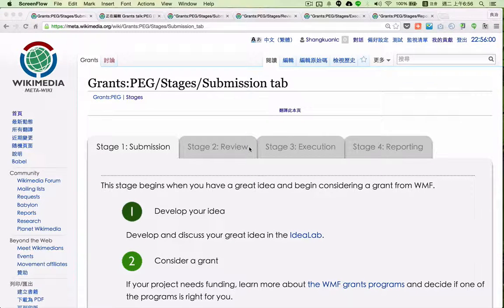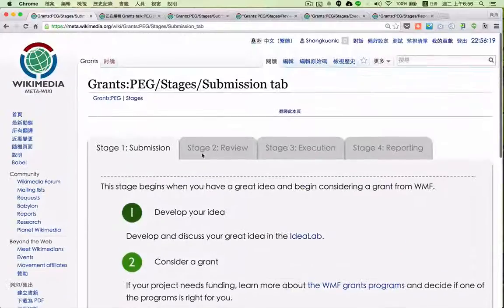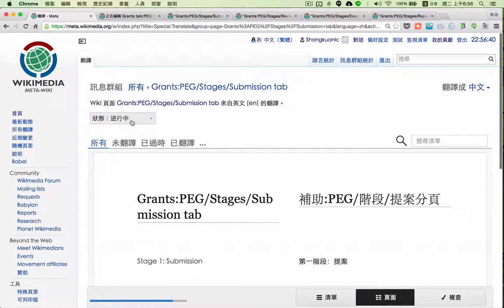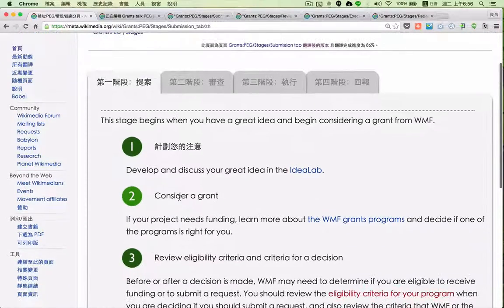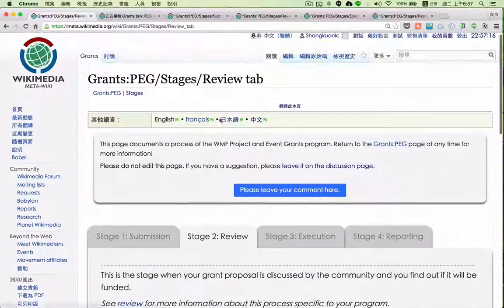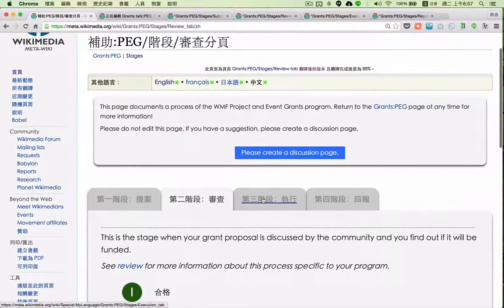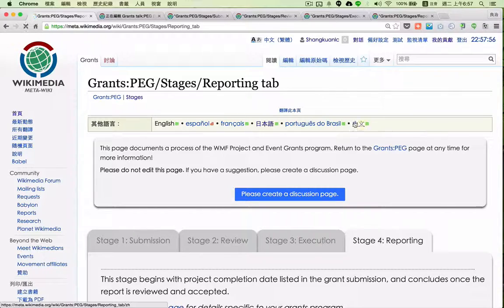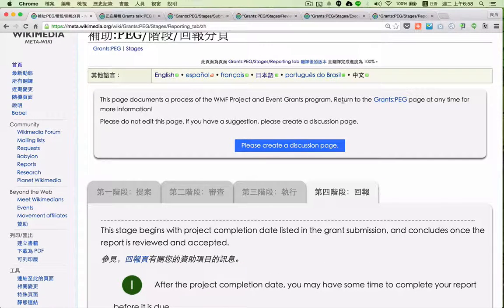Bug on PEG stages tab in MetaWiki